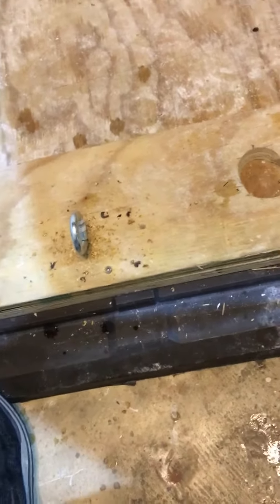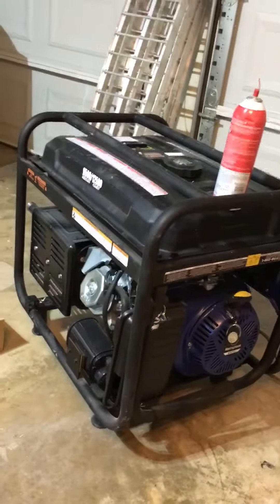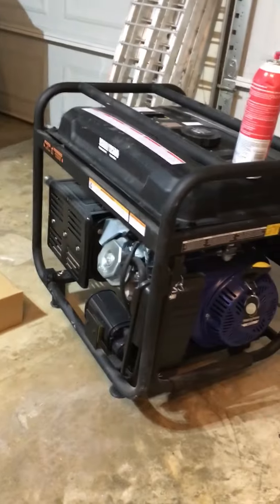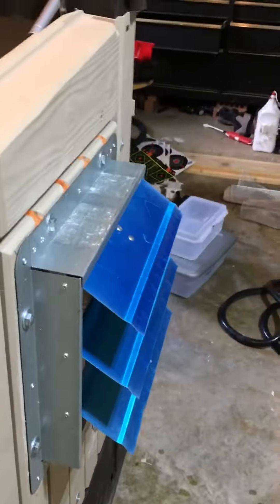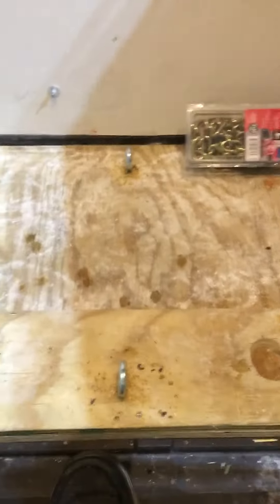Gen box finished